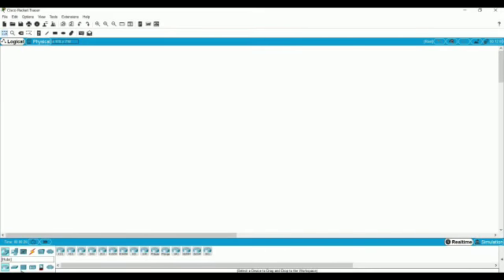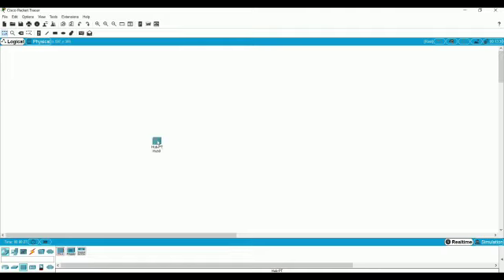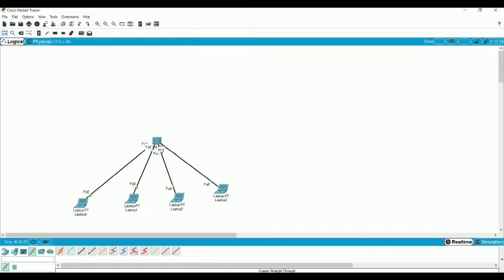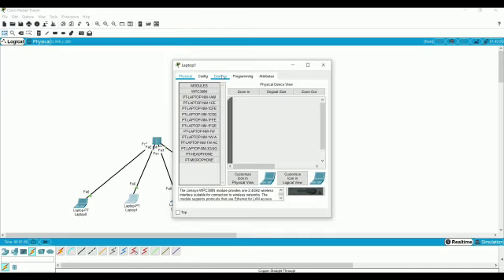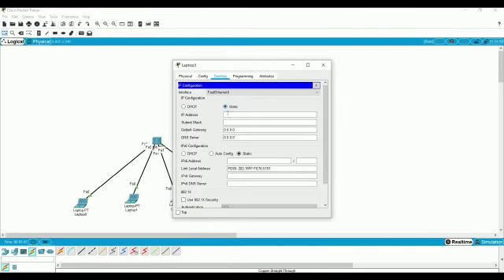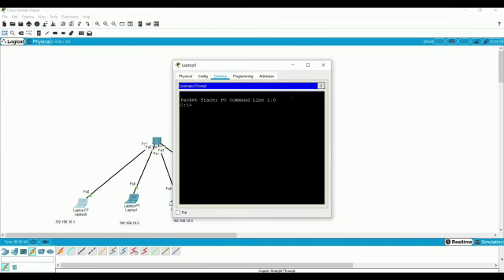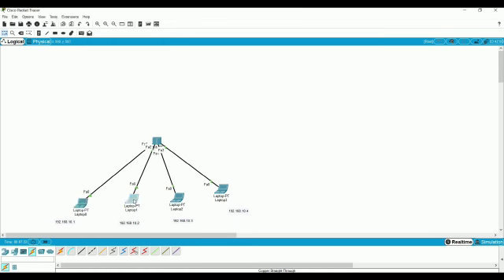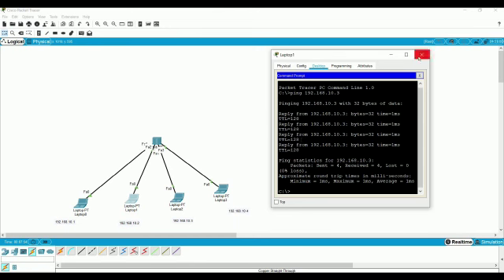5) Create a simple network with 4 PCs using a hub in CISCO PACKET TRACER in English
FOLLOW ME IN INSTARAM & FACEBOOK